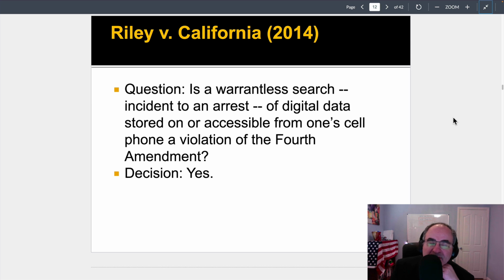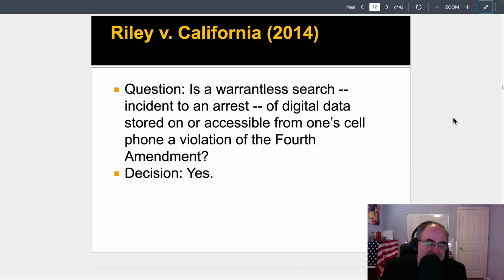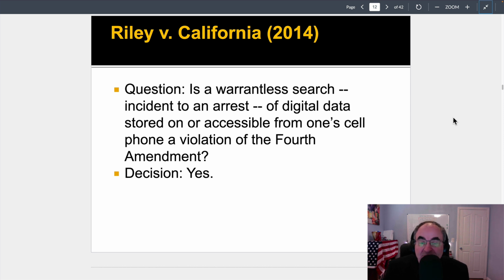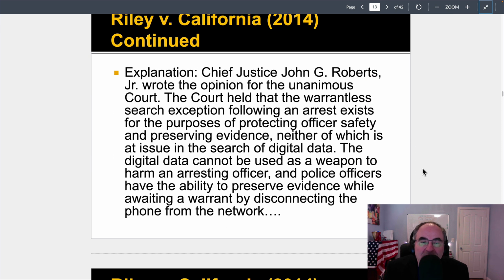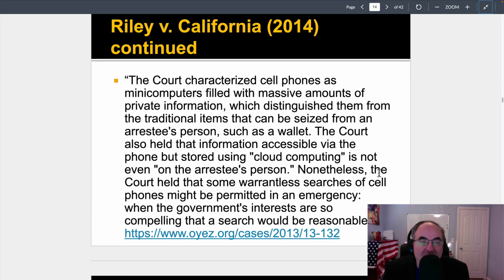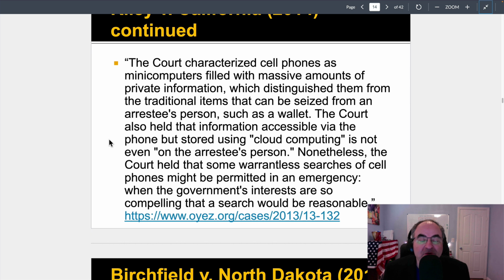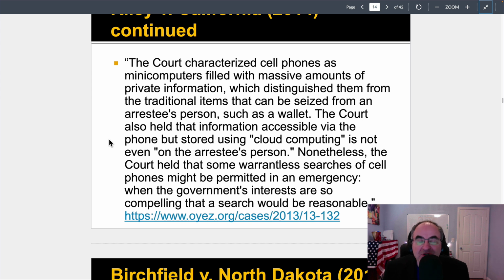PSC 101 Riley v CA (2014)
Riley v. California (2014)
Fourth Amendment